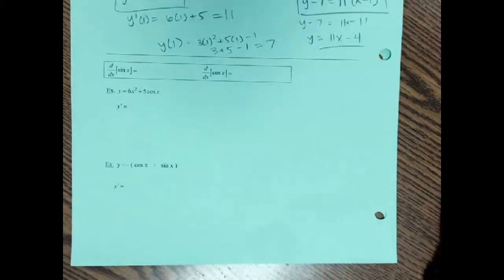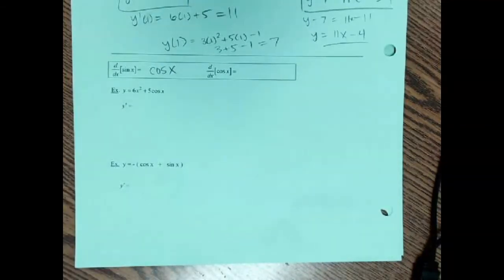Calculus: Deriv Rules